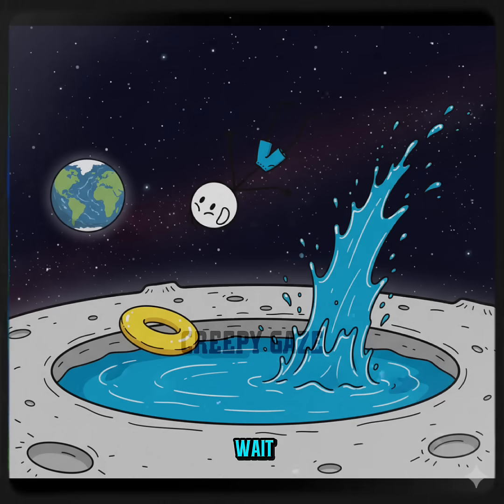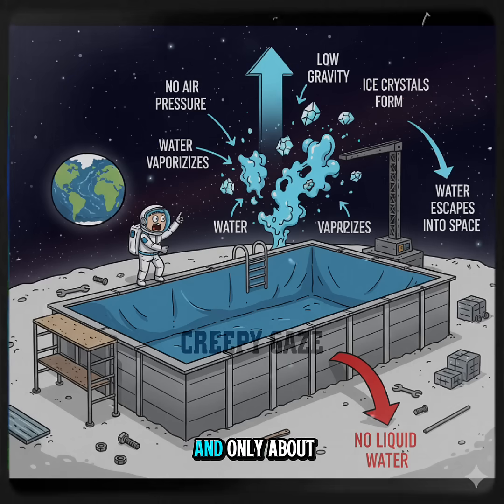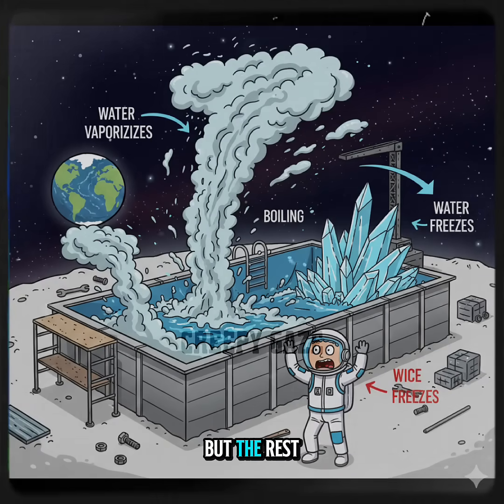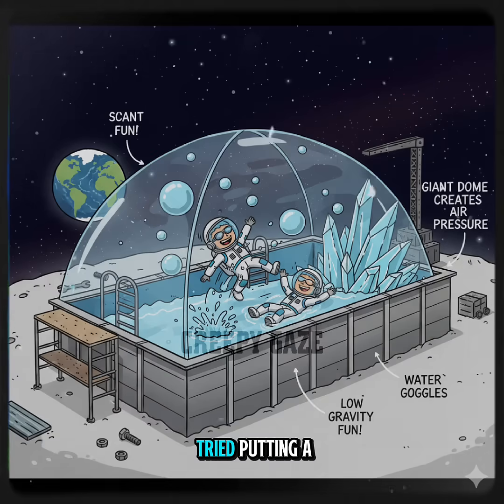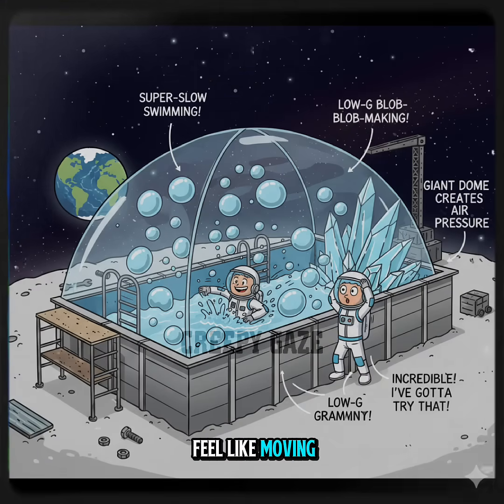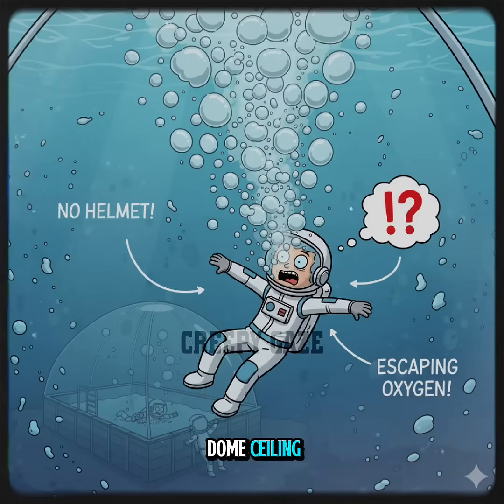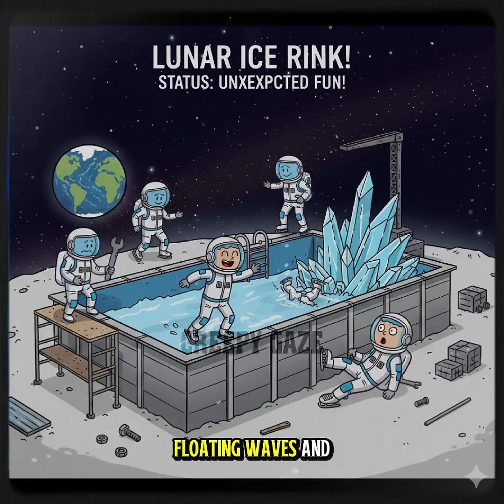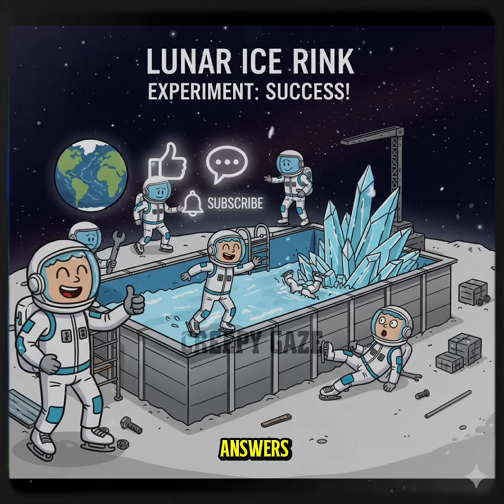What if we put a pool on the moon?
What would happen if we built a swimming pool on the Moon and tried to take a dip? 🌕💦 It sounds fun—until the water starts floating away and everything goes weird! In this video, we explore what really happens when you pour water in space, how gravity and pressure behave on the Moon, and why your Moon pool party might end in chaos. Simple science, fun storytelling, and mind-bending “what if” logic—all in one short video.
💭 Would you dare to swim on the Moon if you could?